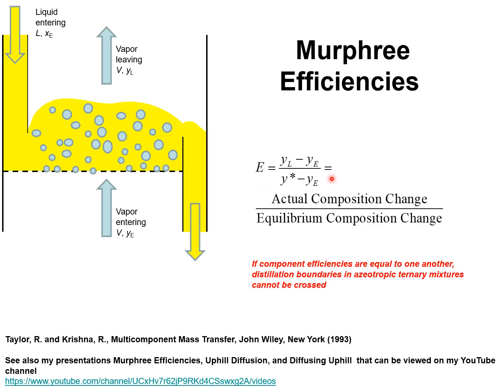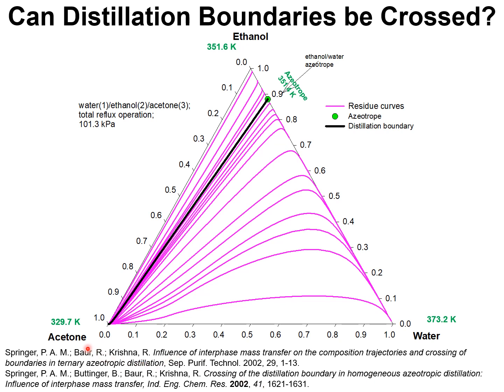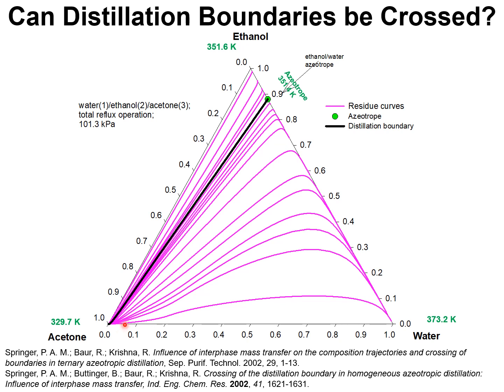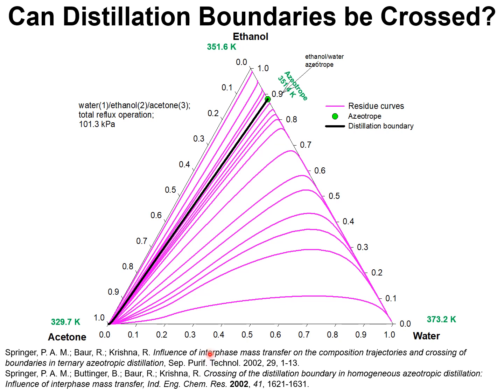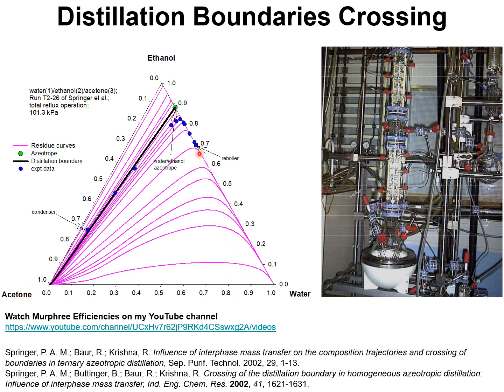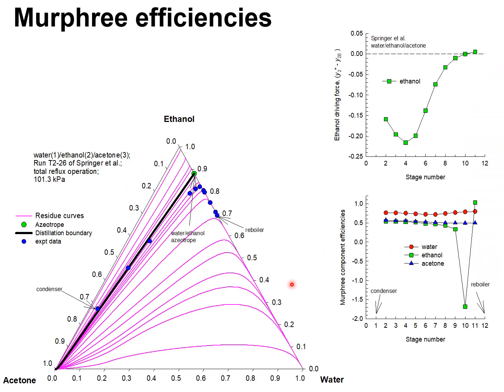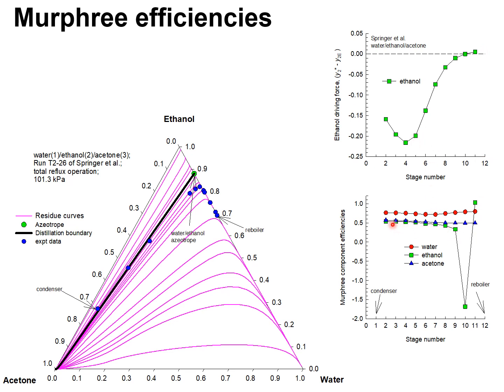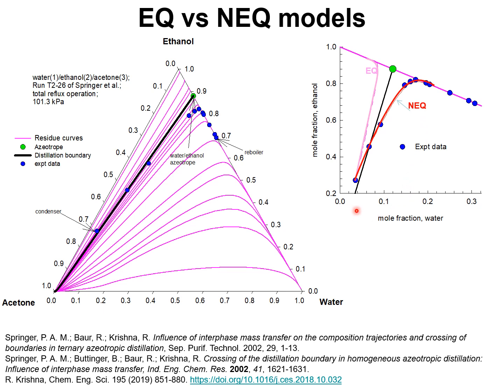Non-Equilibrium Stage Model for Distillation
As explained in detail in several of my earlier publications, listed below, the component Murphree efficiencies in multicomponent distillation are unbounded and can attain values greater than unity and less than zero.  Such unequal component efficiencies lead to boundary crossing effects of importance in azeotropic distillation. The Non-Equilibrium Stage (NEQ) Model also termed Rate Based Models, with incorporation of the Maxwell-Stefan equations is recommended for distillation column design.

R. Krishna, Highlighting Diffusional Coupling Effects in Ternary Liquid Extraction and Comparisons with Distillation, Ind. Eng. Chem. Res. 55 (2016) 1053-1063.
Taylor, R. and Krishna, R., Multicomponent Mass Transfer, John Wiley, New York (1993)
Springer, P. A. M.; Baur, R.; Krishna, R. Influence of interphase mass transfer on the composition trajectories and crossing of boundaries in ternary azeotropic distillation, Sep. Purif. Technol. 2002, 29, 1-13.
Springer, P. A. M.; Buttinger, B.; Baur, R.; Krishna, R. Crossing of the distillation boundary in homogeneous azeotropic distillation: Influence of interphase mass transfer, Ind. Eng. Chem. Res. 2002, 41, 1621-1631.
Krishna, R. Diffusing Uphill with James Clerk Maxwell and Josef Stefan. Chem. Eng. Sci. 2019, 195, 851-880.